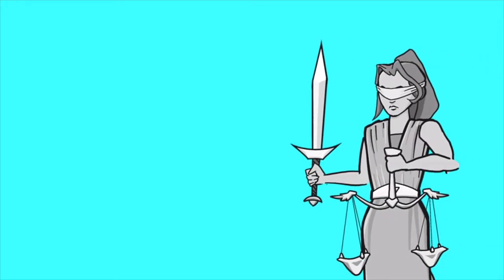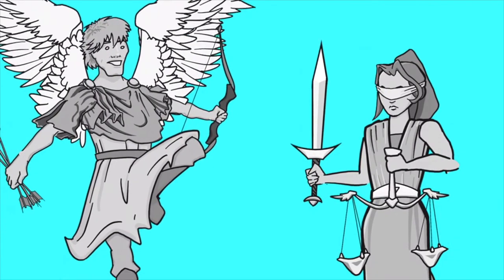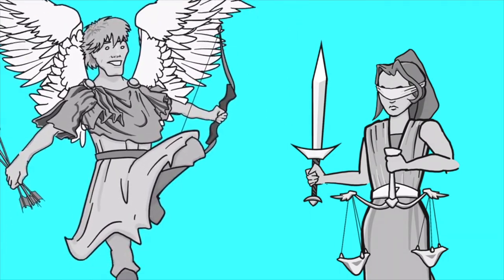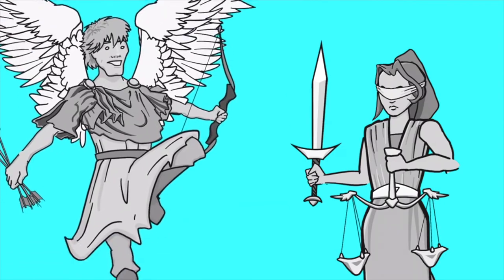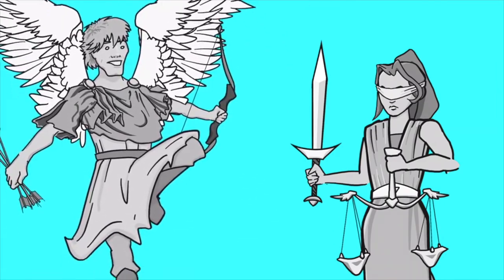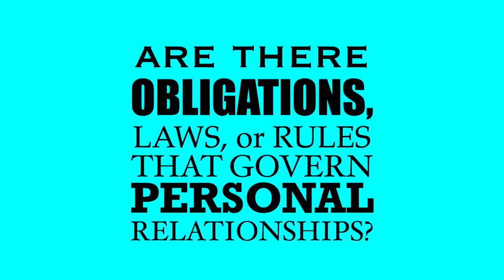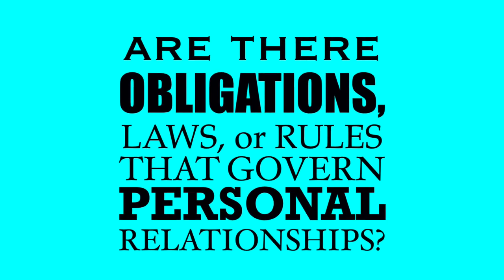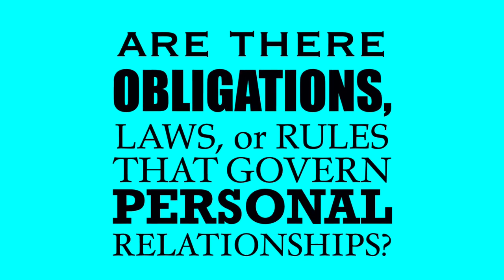Are There Obligations In Personal Relationships?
This video continues the discussion on the relevance between morality and personal relationships.